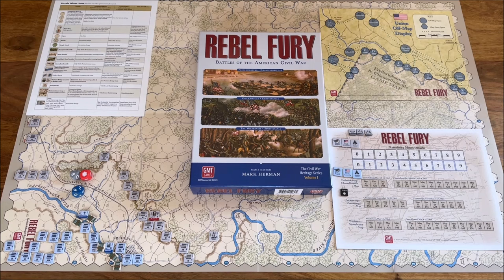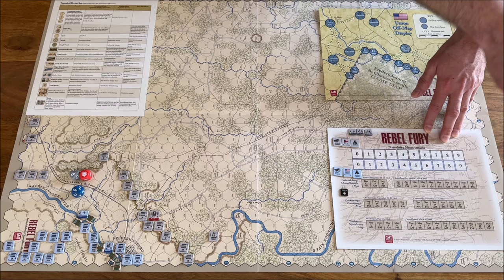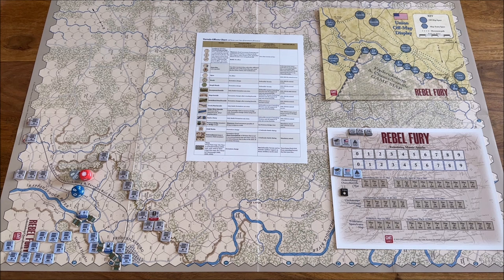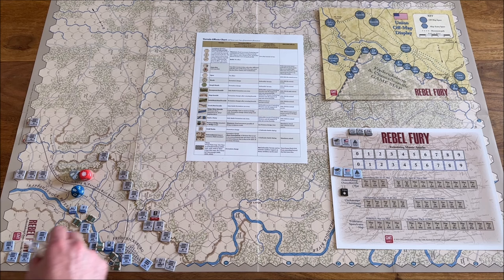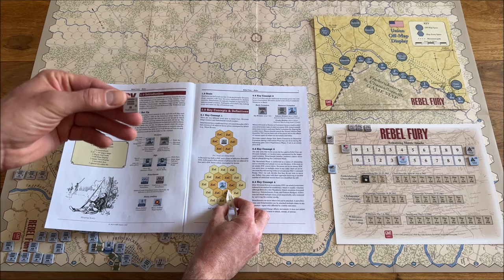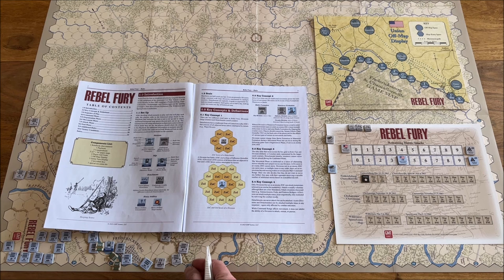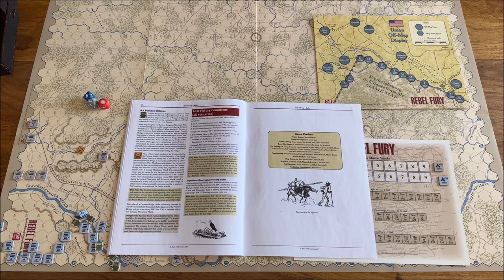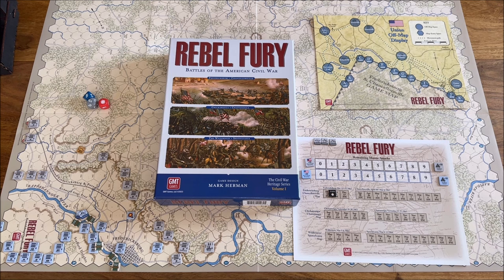Teach & Play for Rebel Fury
Table of Contents:
04:11 Sequence of Play
07:20 Components
17:53 Key Concepts
23:13 Movement Phase
27:23 Attack Phase
39:12 Victory Conditions